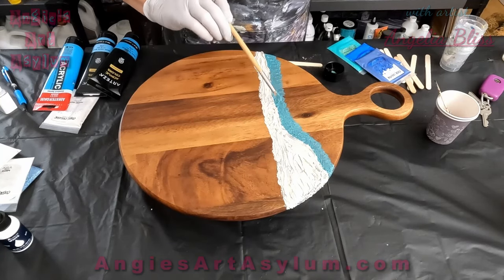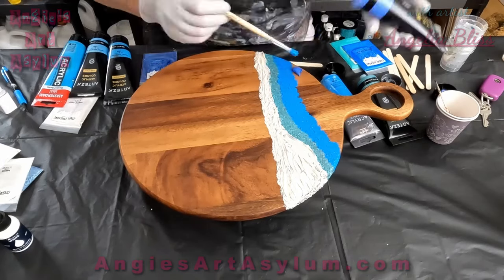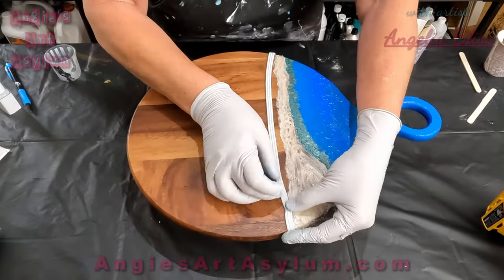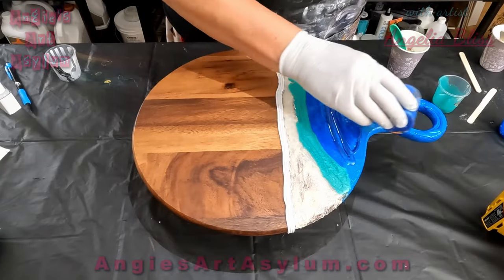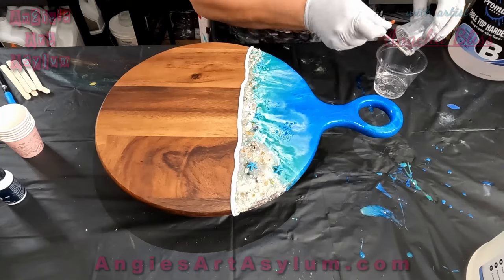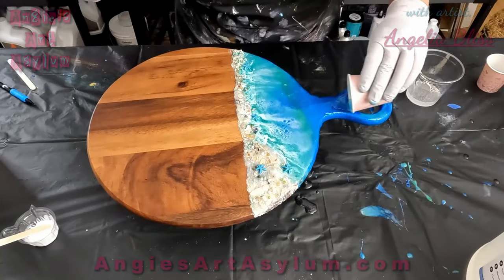I'm HOOKED on This Ocean Beach Cutting Board and You Will Be Too!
Join me in making a resin beach cutting board while wishing happy birthday to @ItsArtByDonna Join us in her birthday celebration collaboration. This is day 3 and we have had so much fun celebrating her!! Here is the complete playlist of all 3 amazing days if you missed any of it or if you need it to follow along. We love you so much Donna!!
I will be remaking this video as a complete step by step tutorial later on. :)

 ANGELIABLISSART

I love and support the Fluid Art Co, they supply TLP and SUP pigments, Aussie Floetrol, Amsterdam paints and the BEST pouring mat on the market and more!

Angiesartasylum.square.site